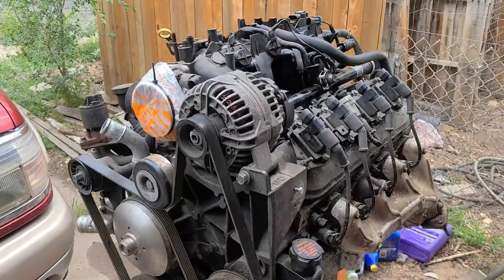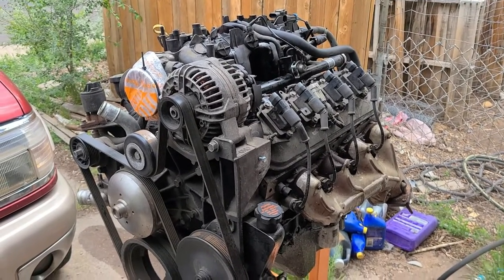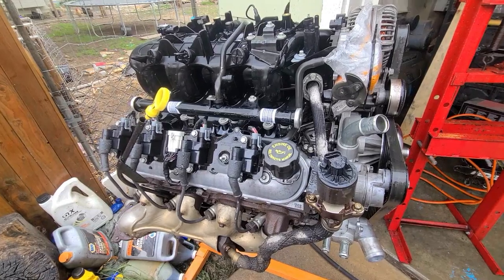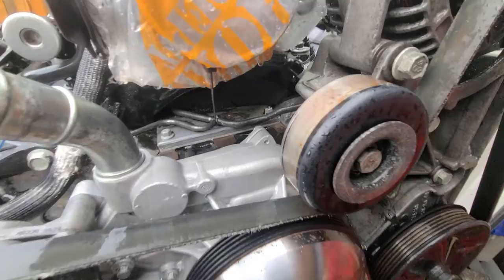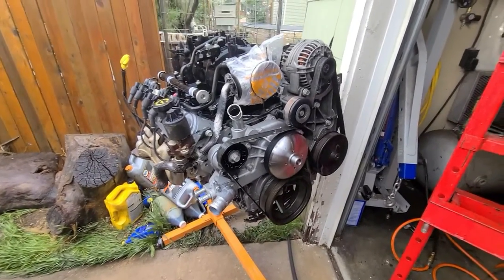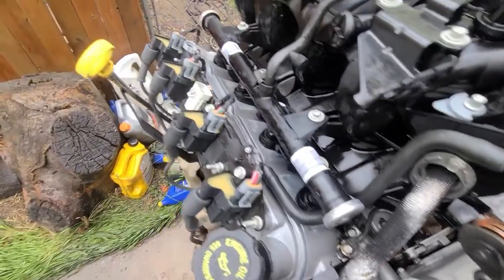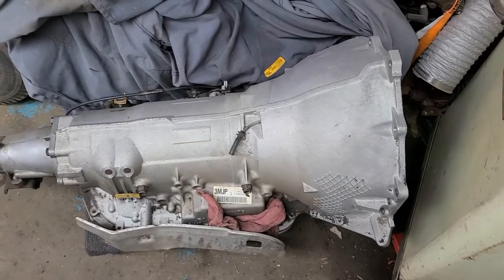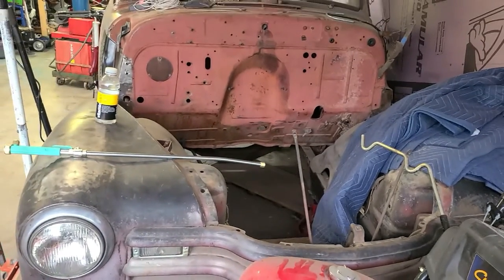5.3 Getting ready to go in the 53 chevy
Finally washed the 5.3 we are getting much closer to putting this engine in the 53 chevy, the 4L80e is nice and clean as well hopefully everything goes smooth from here.